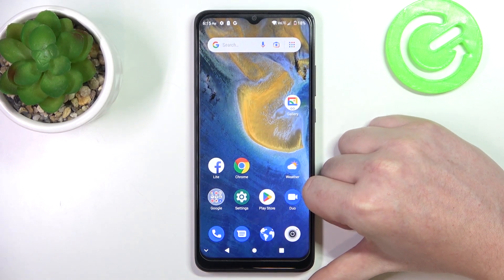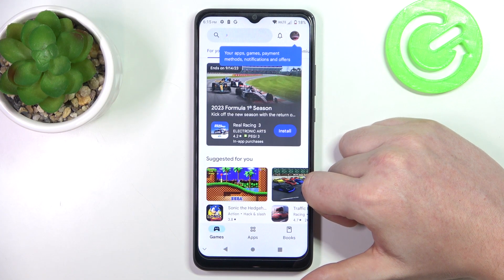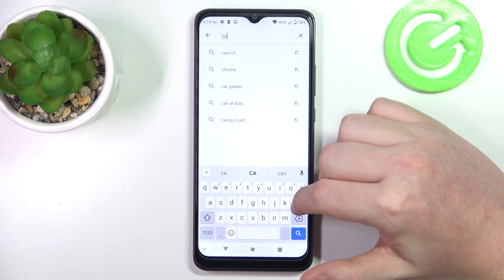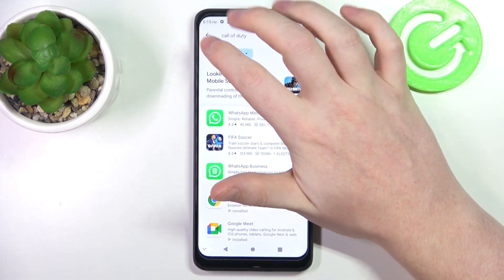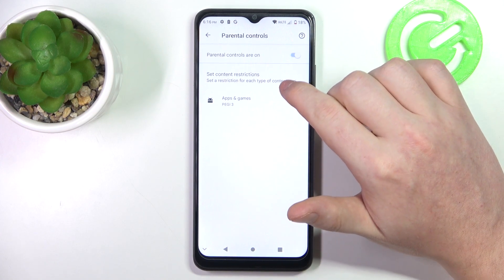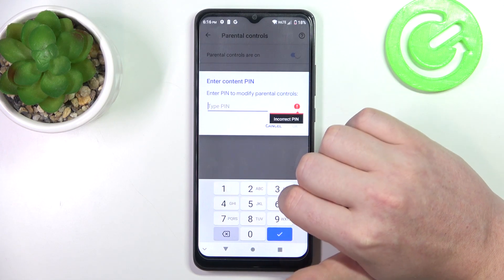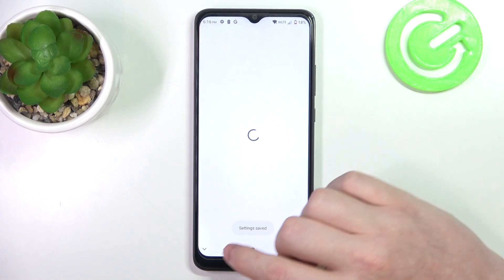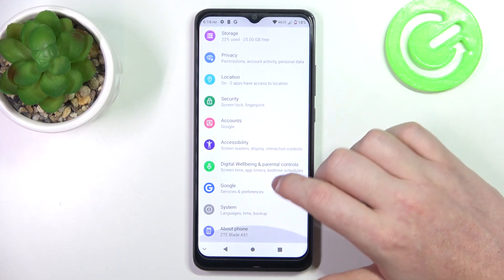Fix I Can't Find Games On Google Play Store on ZTE Blade A51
Find out more about ZTE Blade A51:
Hi! If you're facing the frustrating issue of being unable to find games on the Google Play Store on your ZTE Blade A51, don't worry – we've got you covered. Here, we'll walk you through the steps to resolve this problem and get back to enjoying your favourite games. Visit our YouTube channel if you want to know more about ZTE Blade A51.

How to find games on Google Play Store on ZTE Blade A51? How to fix Google Play Store on ZTE Blade A51? How to fix issues with Google Play Store on ZTE Blade A51?